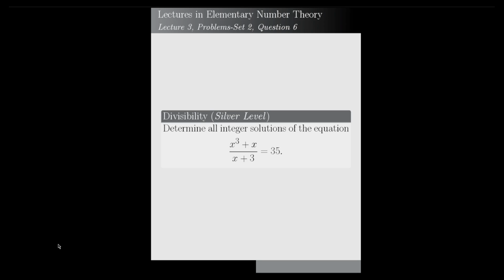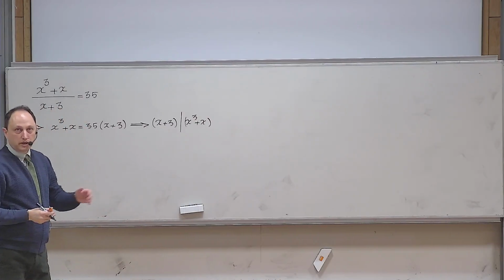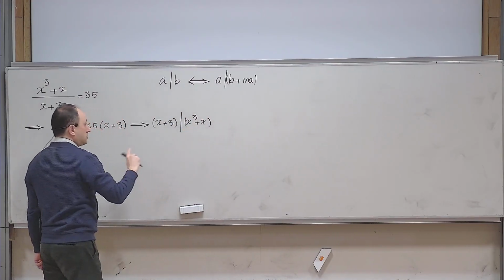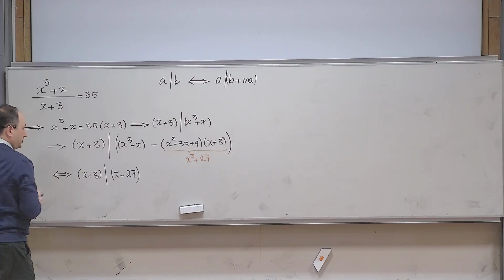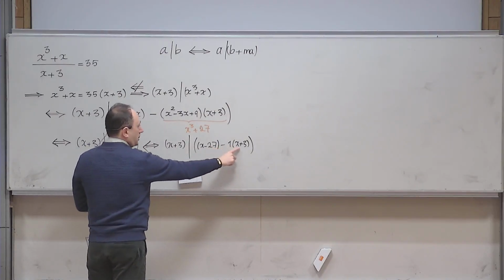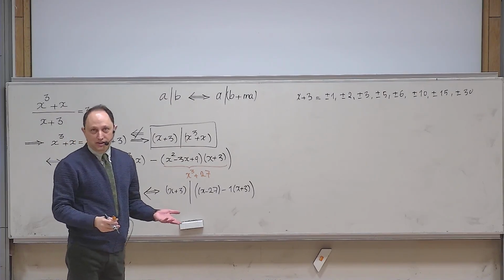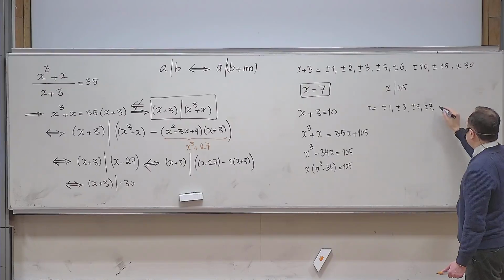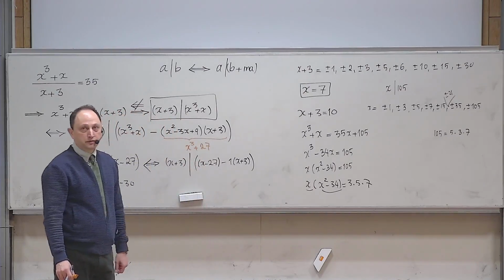Solution to Question 6, Problems-Set 2